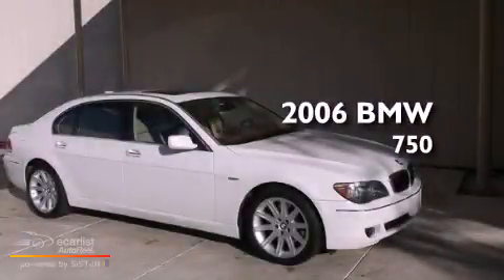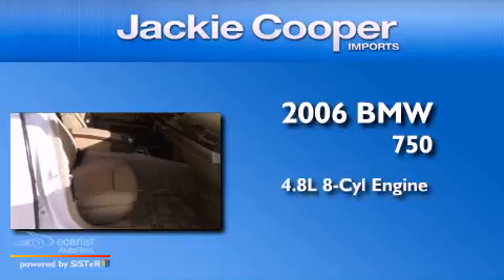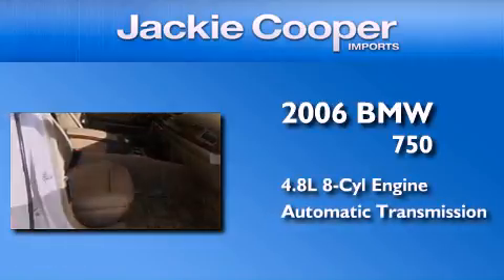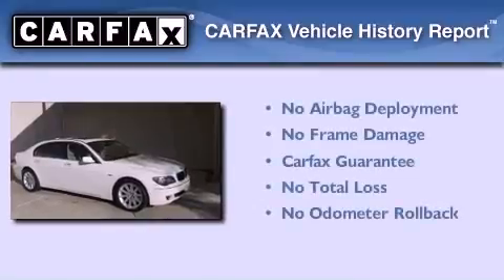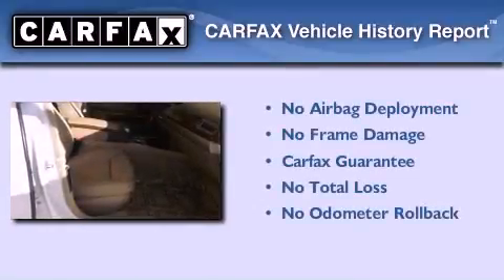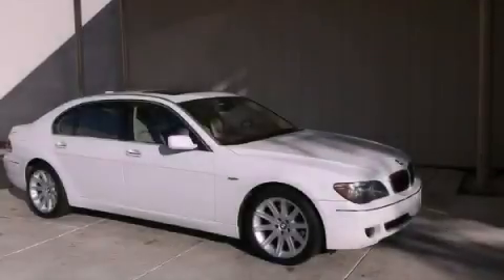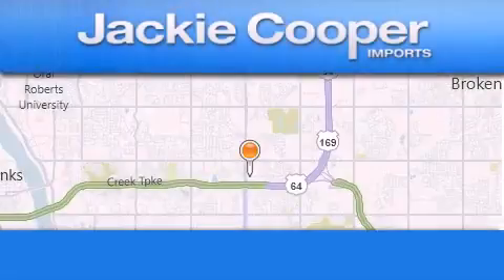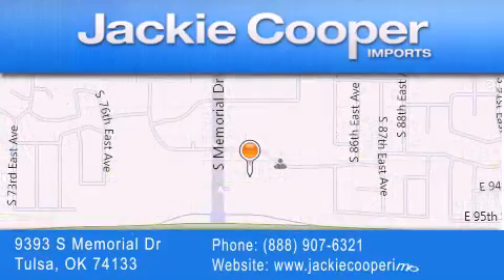Preowned 2006 BMW 750 Tulsa OK 74133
Year : 2006
 Make : BMW
 Model : 750
 Engine : 4.8L DOHC 32-valve V8 engine
 Trans . : Automatic
 Exterior : White
 Miles : 76,240
 Interior : Other
 Stock : DT63503A